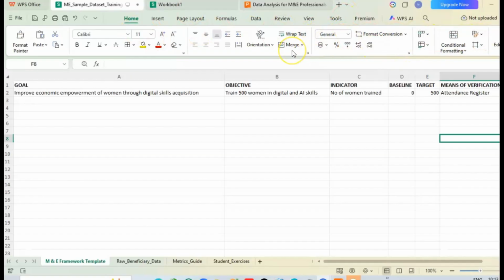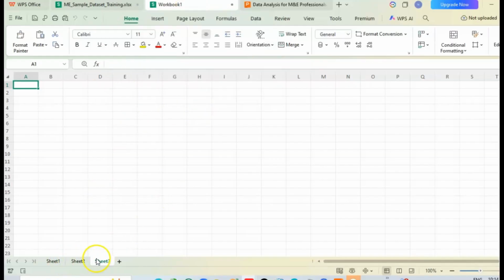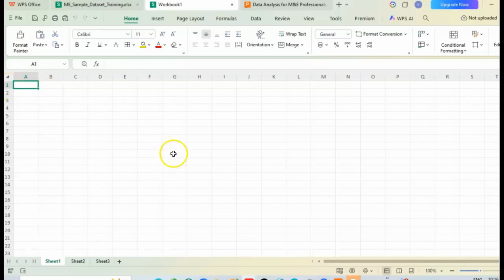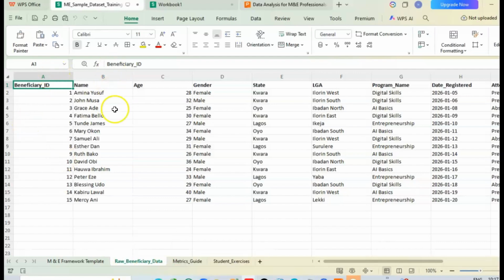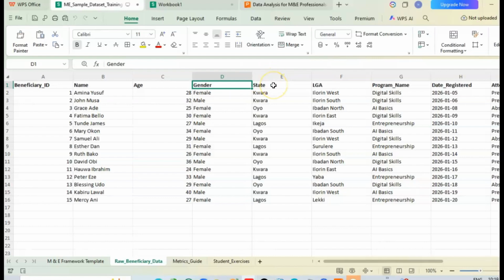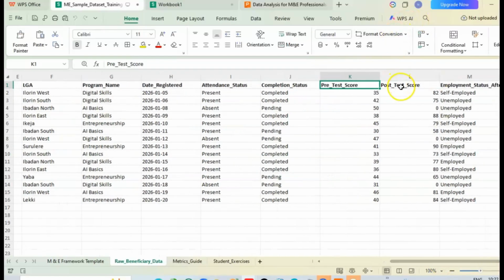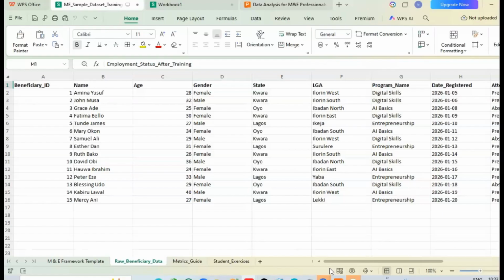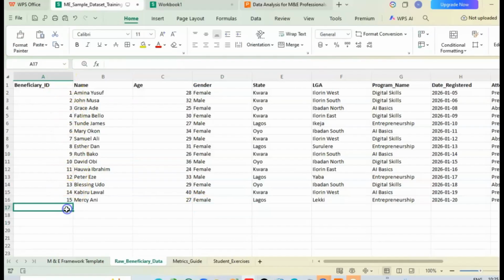Excel for M&E Professionals | Week 2: Understanding & Cleaning Raw Data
📊 Welcome to Week 2 of Data Analysis for Monitoring & Evaluation Professionals!

In this class, we move from theory into practice by learning how to work with raw M&E datasets in Microsoft Excel.

One of the biggest challenges M&E professionals face is dealing with messy, inconsistent, and incomplete data. Before you can calculate indicators, create reports, or build dashboards, you must first learn how to clean and prepare your data correctly.

In This Lesson, You Will Learn:

✅ What raw data means in Monitoring & Evaluation

✅ Understanding rows, columns, variables, and datasets

✅ Excel interface and navigation

✅ Data entry best practices

✅ Removing duplicates

✅ Standardizing data

✅ Sorting and filtering records

Practical Exercise

Using a real-world M&E dataset, we demonstrate how to:

✔ Identify common data quality issues

✔ Clean messy records

✔ Standardize entries

✔ Prepare datasets for reporting and analysis

Monitoring & Evaluation Officers
MEL Professionals
NGO Staff
Program Officers
Project Coordinators
Development Practitioners
Public Health Professionals
Anyone learning Data Analysis
Next Class

📈 Week 3: Excel Formulas for M&E Professionals

We will begin calculating:

Attendance Rate
Completion Rate
Female Participation Rate
Average Assessment Scores
Program Performance Indicators

Powered by:
Lere.The.Analyst Digital Consult